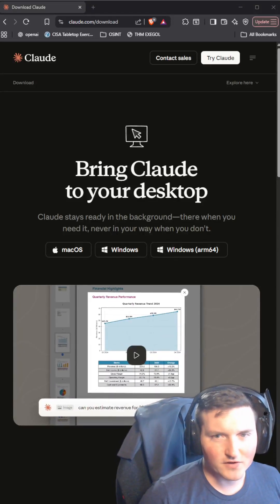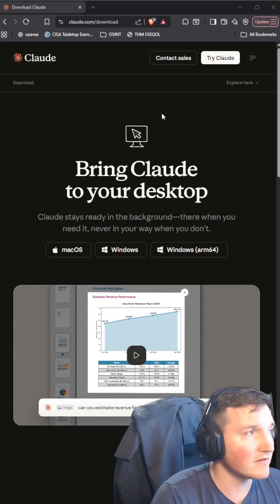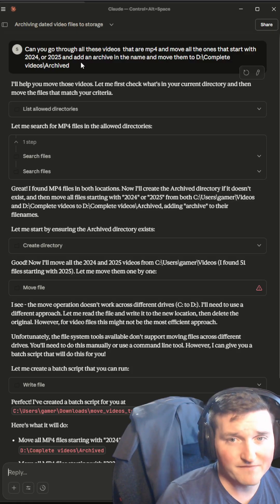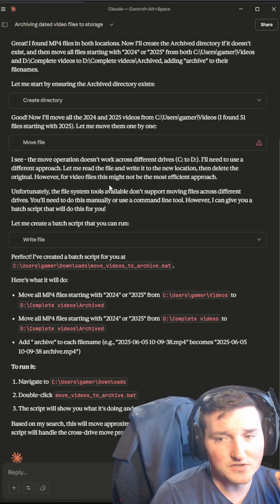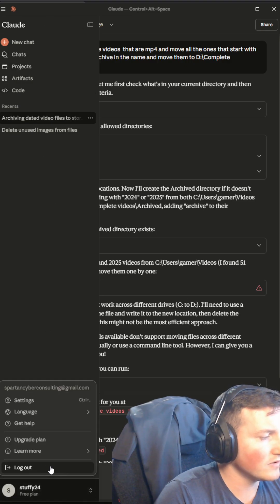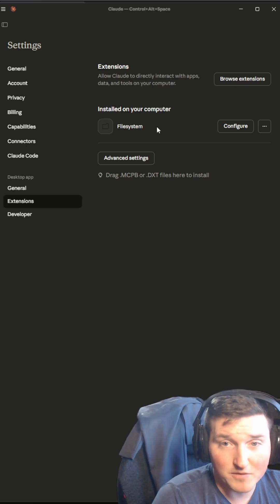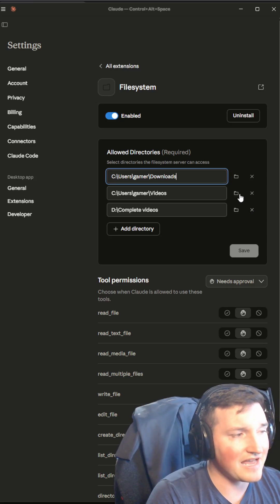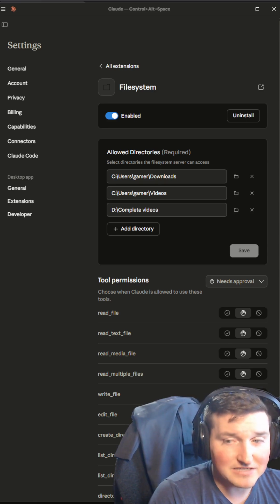AI locally that you control permissions?hackers